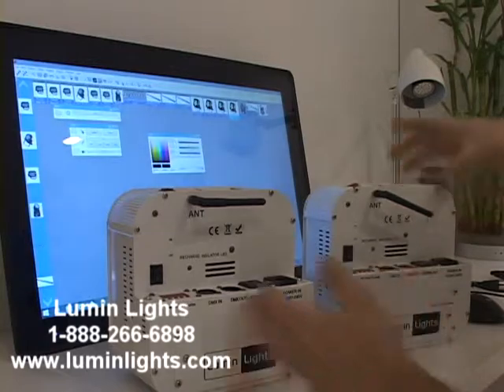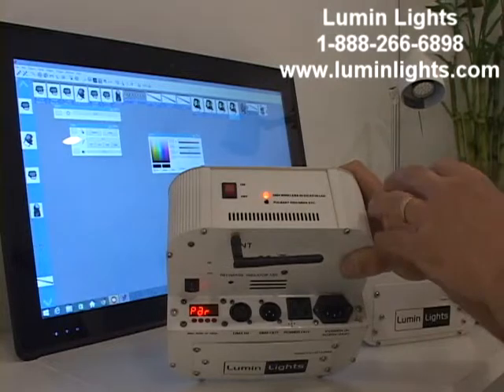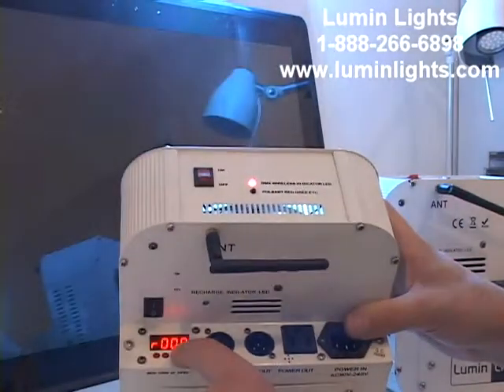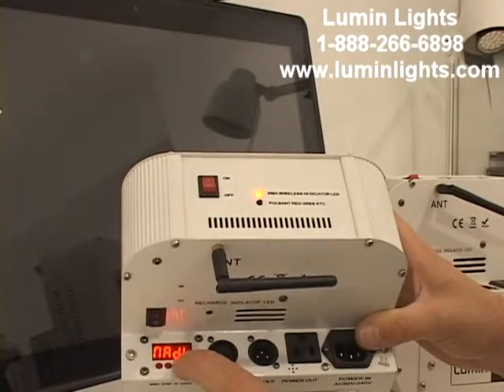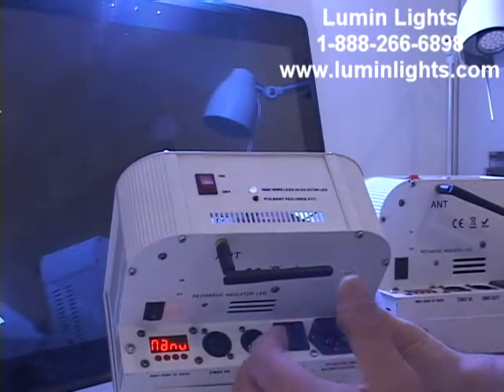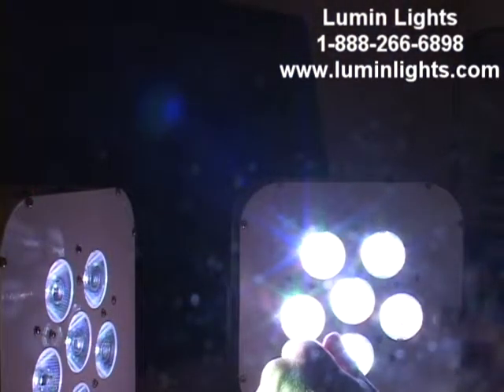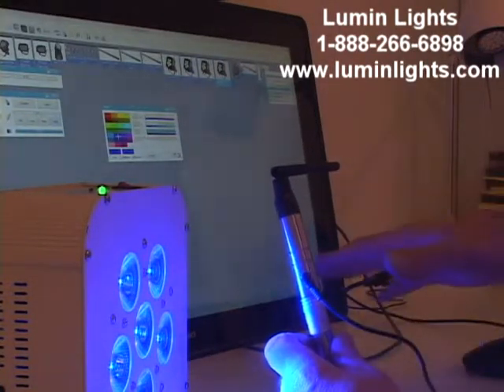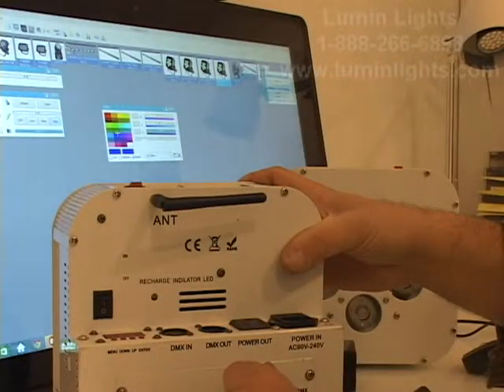Lumin Lights Power Par Q610 Wireless Battery LED Par Can Tutorial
In this tutorial you will learn how to operate the light in stand alone mode, master slave mode with other lights and also with a dmx controller with a wireless transmitter.